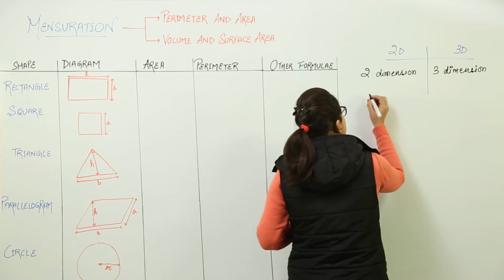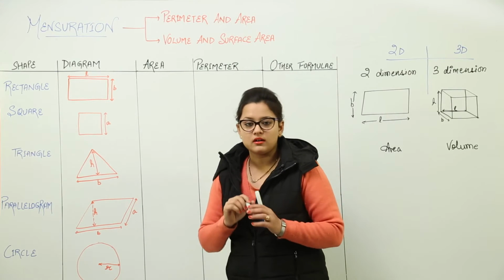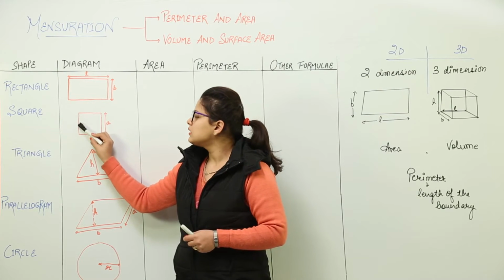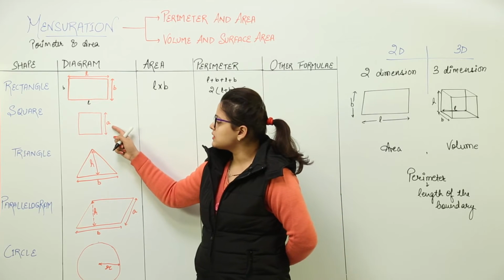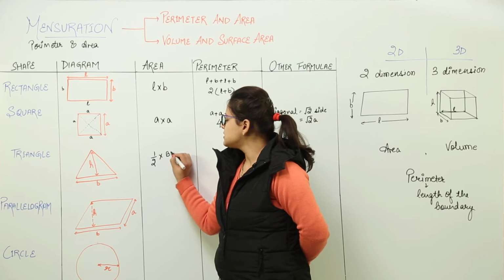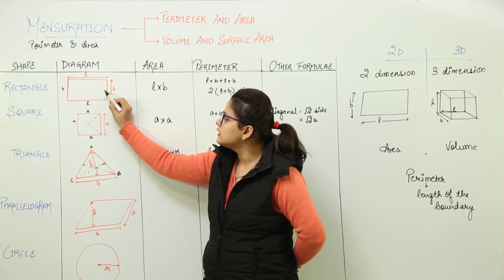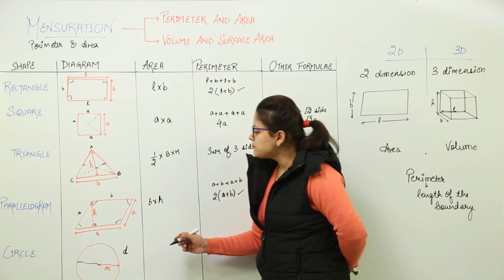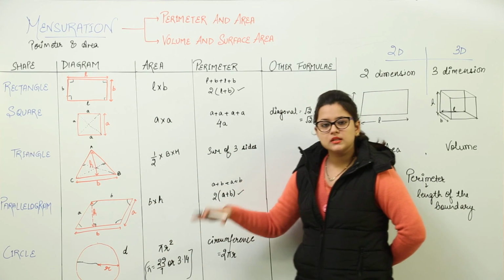Enhance Knowledge l Free Lecture l CBSE CLASS 8 | MATHS | CHAPTER 11 | MENSURATION l L83